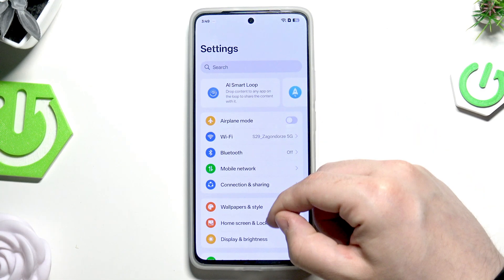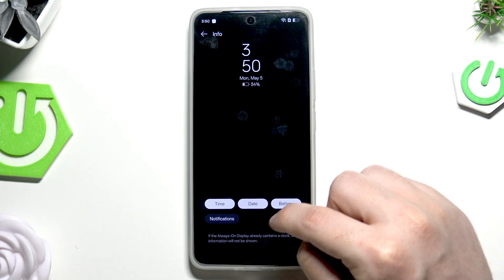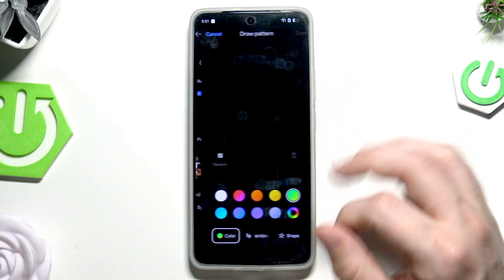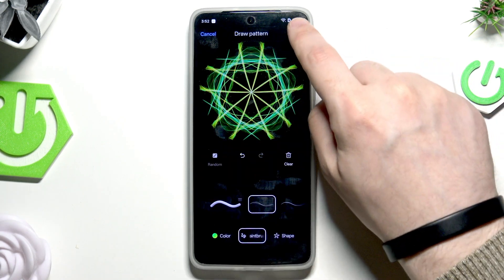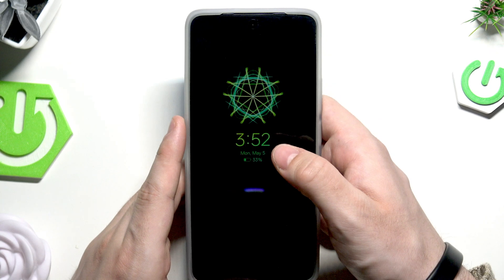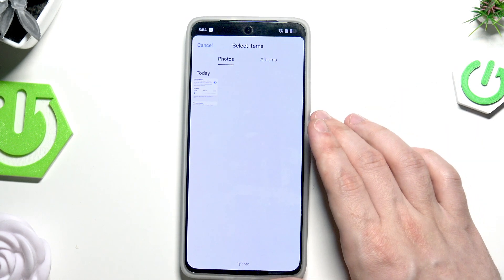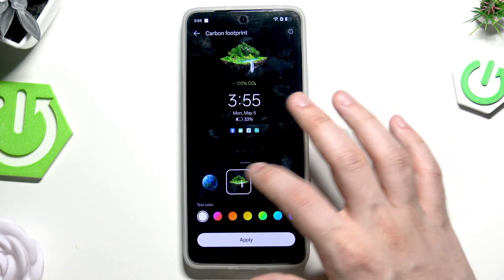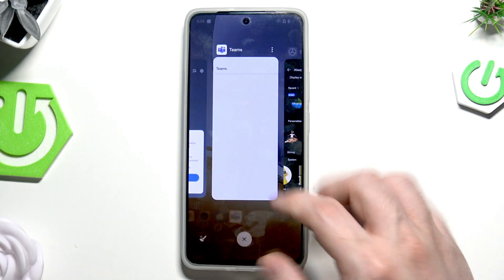REALME 14T 5G – How to Enable Always On Display (AOD)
Learn how to enable and customize the Always On Display (AOD) feature on your REALME 14T 5G. In this video, we walk you through the step-by-step process to turn on AOD, choose between different display styles, and personalize what appears on your screen, such as time, date, battery percentage, and notifications. Discover how to adjust text color, add custom patterns, use Bitmoji, and even set your own images or messages for a unique look. Whether you want to make your REALME 14T 5G more informative or just more stylish, this guide will help you get the most out of the Always On Display settings. Perfect for anyone looking to make their REALME 14T 5G stand out and stay updated at a glance.

How to enable Always On Display on REALME 14T 5G?
How to customize AOD styles and notifications on REALME 14T 5G?
Where are the Always On Display settings in REALME 14T 5G?

0:00 Introduction
0:08 Open Settings and Find Always On Display
0:25 Enable AOD and Choose Display Mode
0:45 Select What to Show (Time, Date, Battery, Notifications)
1:18 Change AOD Styles and Colors
1:52 Add Custom Patterns and Bitmoji
2:30 Personalize with Text and Images
3:35 Explore Additional AOD Options
5:00 Final Tips and Preview